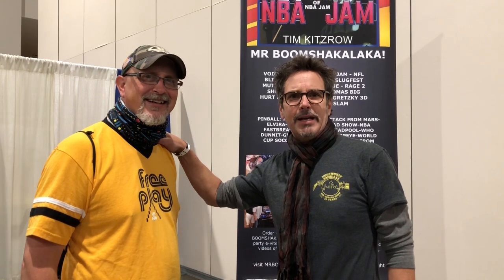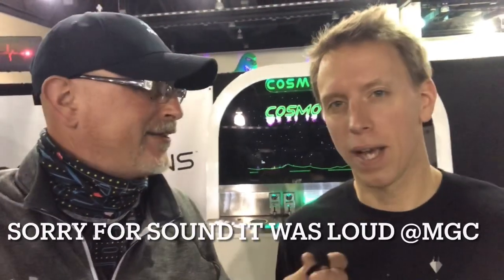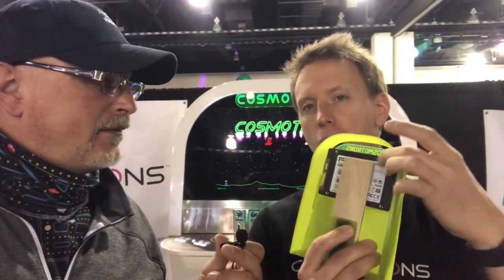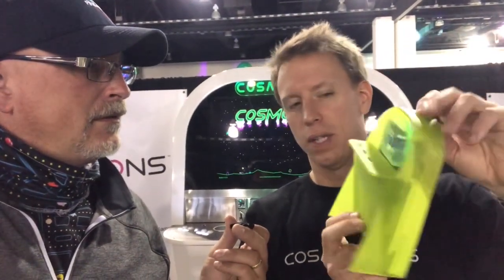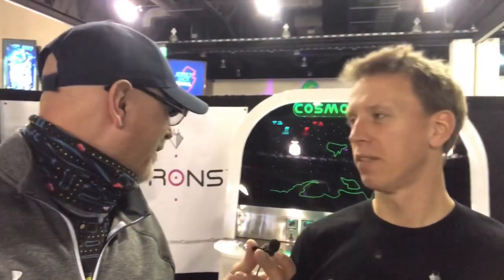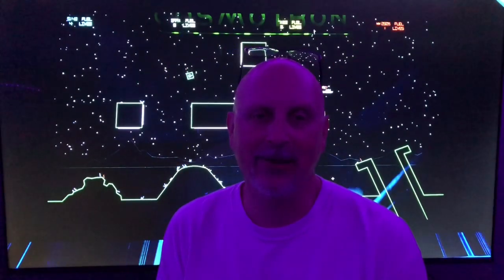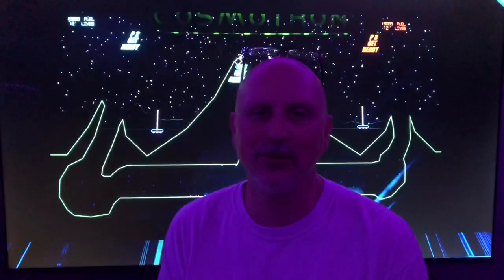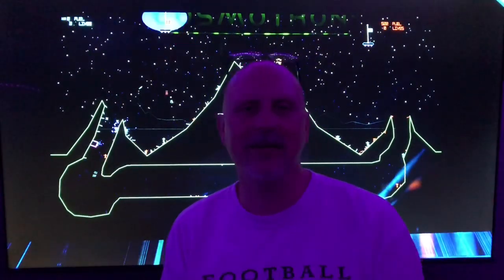Cosmotrons for $499!! Update from Midwest Gaming Classic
How you can play Cosmotrons  arcade game at home for only $499!